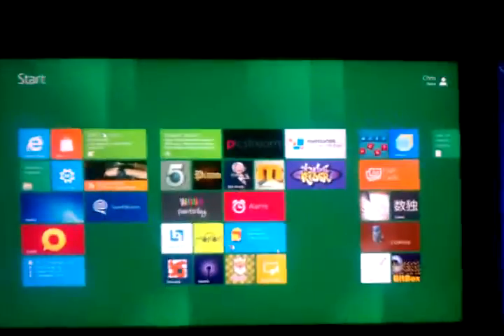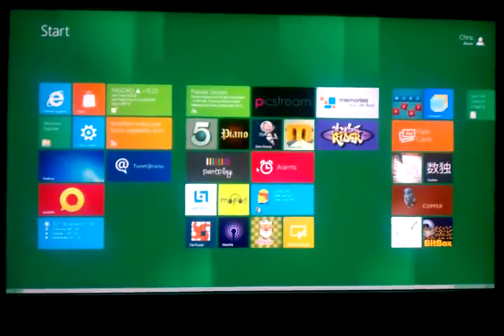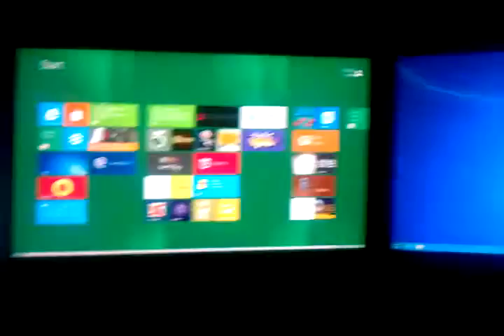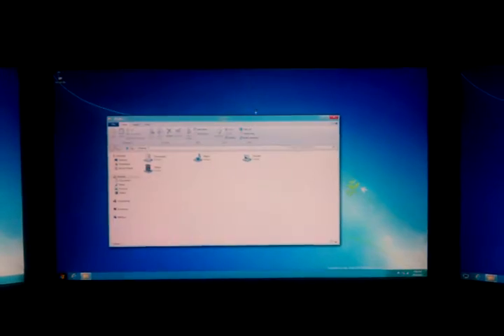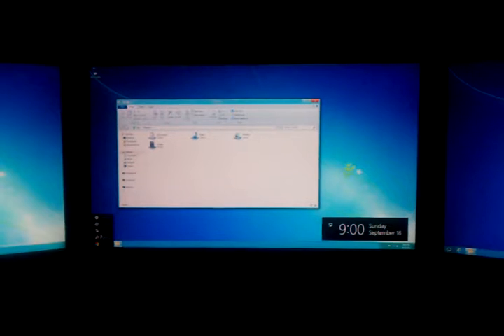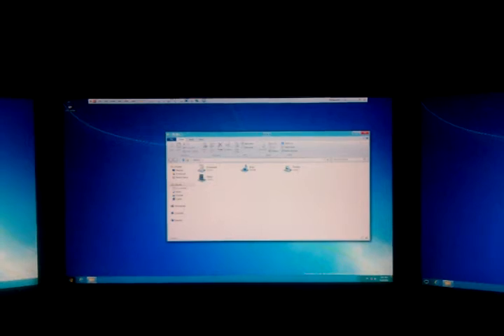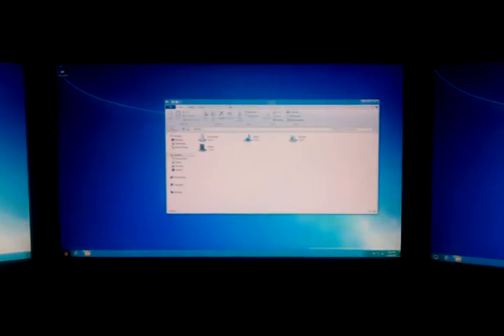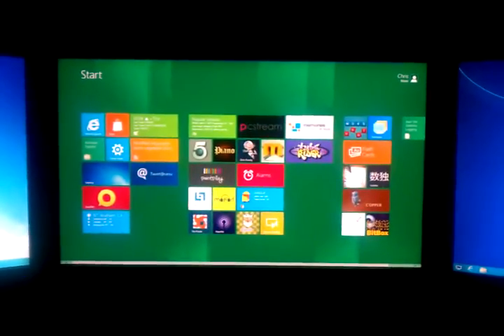Windows 8 on 3 displays.